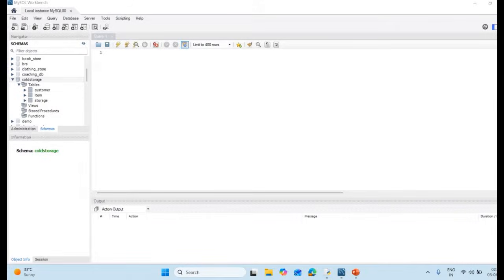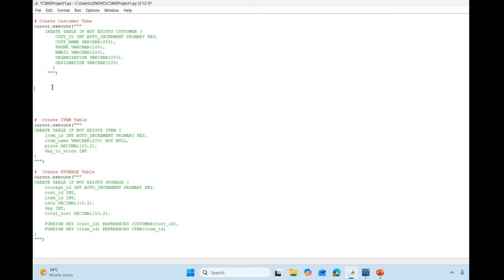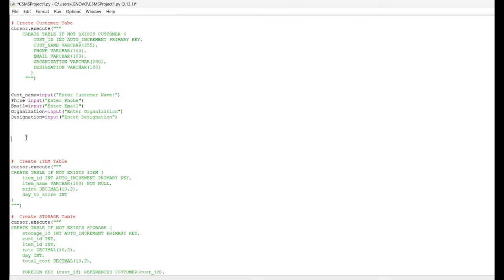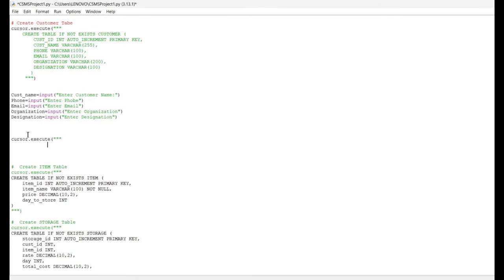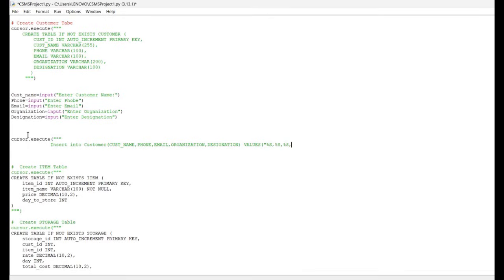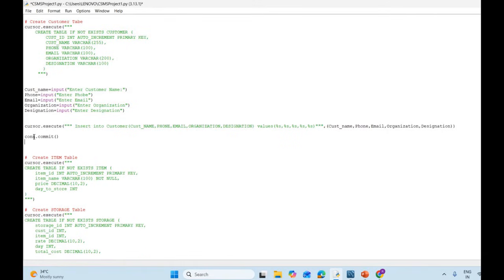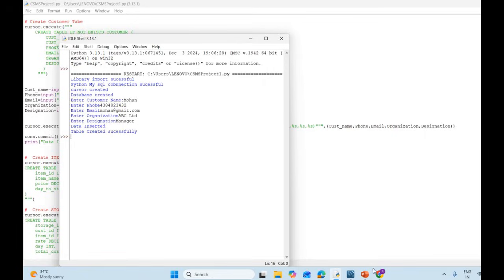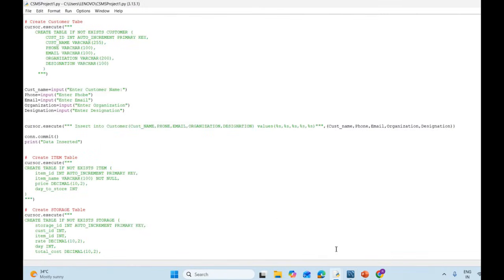CRUD Operations in Python MySQL (Create, Read, Update, Delete) | Step-by-Step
In this video, you will learn how to perform CRUD operations (Create, Read, Update, Delete) using Python and MySQL.

CRUD operations are the foundation of any database application. In this tutorial, we will use mysql.connector to interact with a MySQL database and perform all four operations step-by-step.

This video is explained in a simple and beginner-friendly way, making it easy for students and beginners to understand database programming.

🧠 What you will learn:
What is CRUD in database
Insert data into table (Create)
Fetch data from table (Read)
Update existing records (Update)
Delete records from table (Delete)
Using cursor.execute() for different operations
Commit changes using conn.commit()
💻 Topics Covered:
INSERT query in Python
SELECT query in Python
UPDATE query in Python
DELETE query in Python
Students (School / College)
Anyone learning database programming
Developers working with MySQL